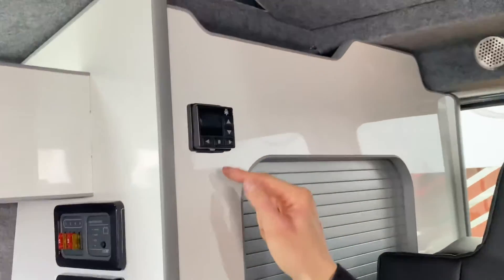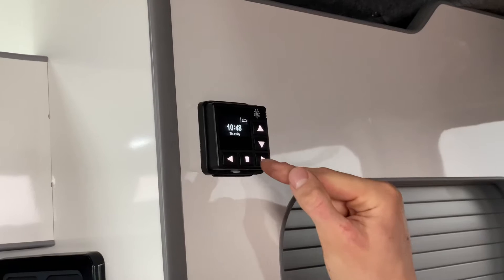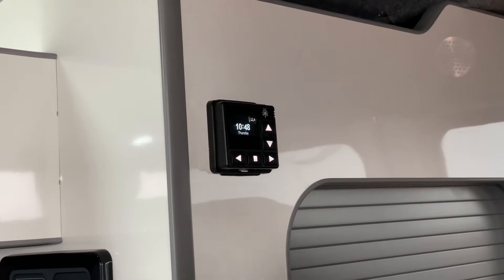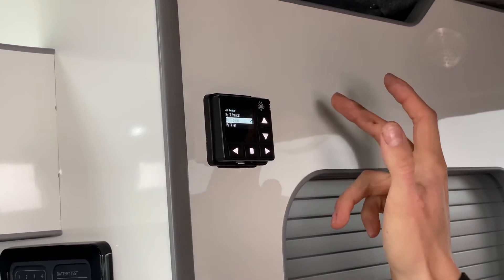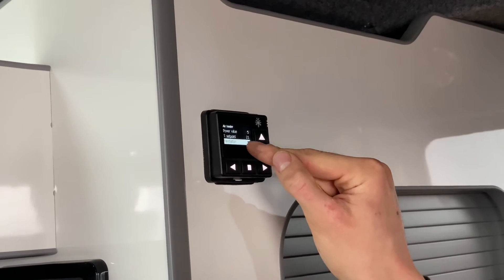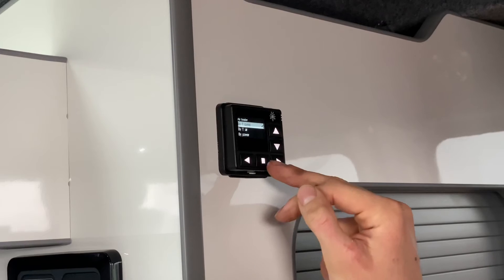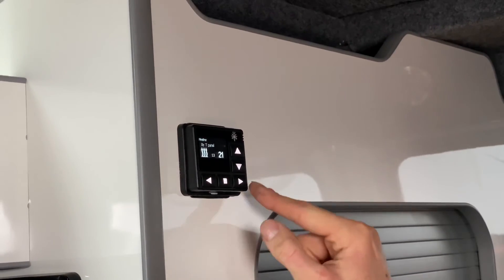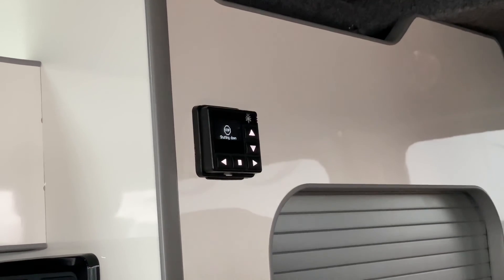Autoterm diesel heater tutorial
A brief tutorial on how the heater works
(We recommend running the heater for half an hour every few months to avoid soot build up)